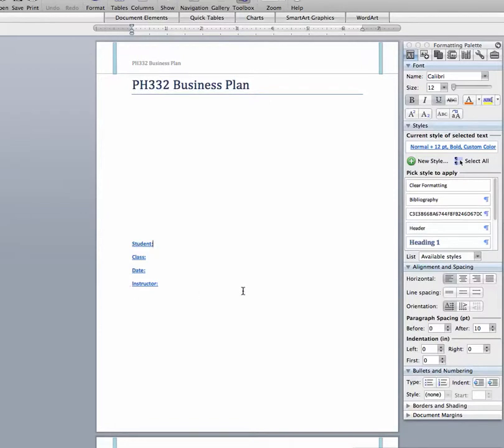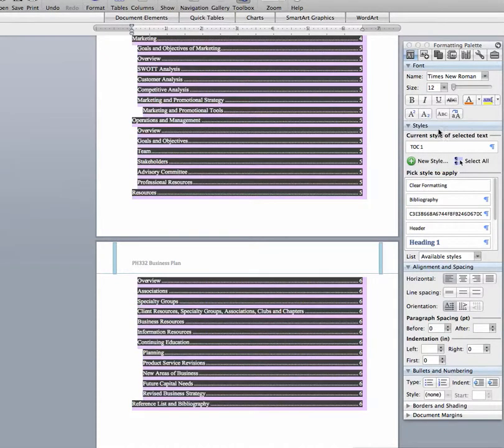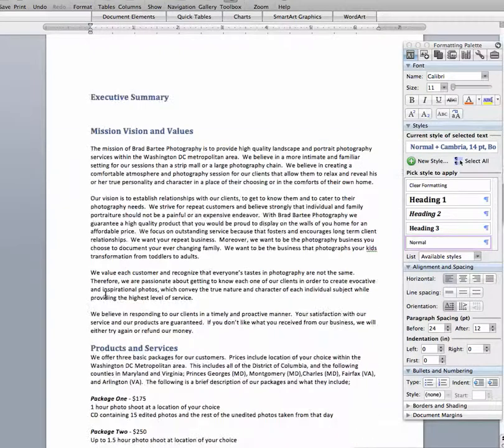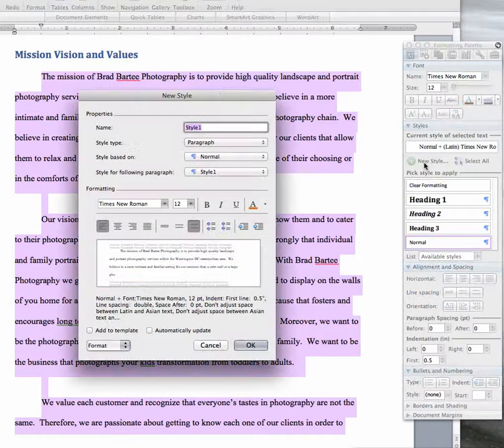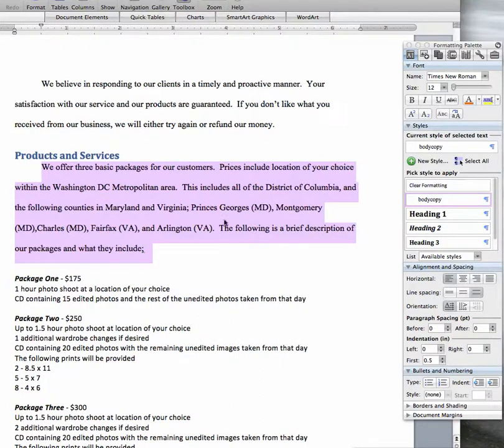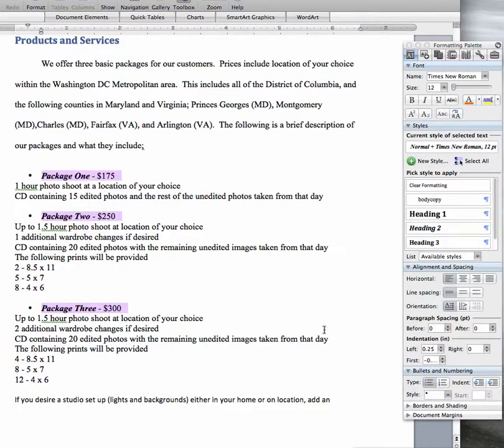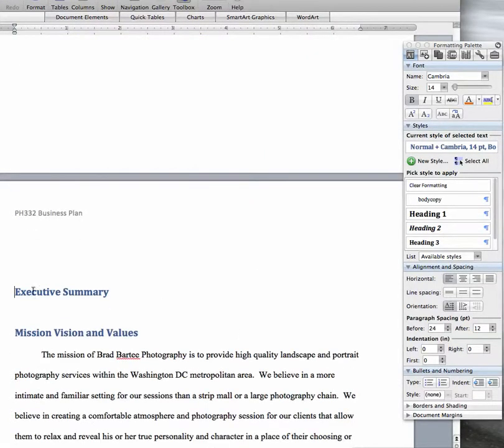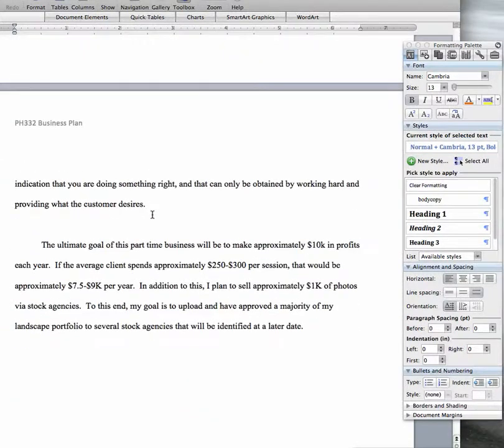Formatting of Your Business Plan